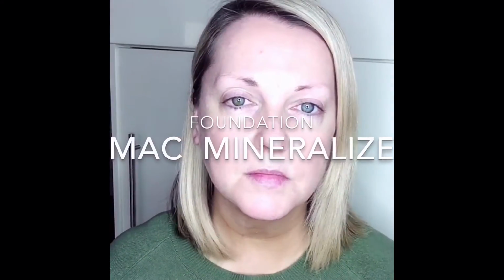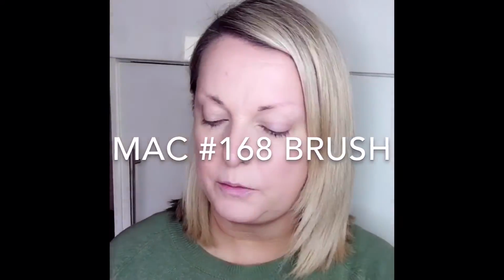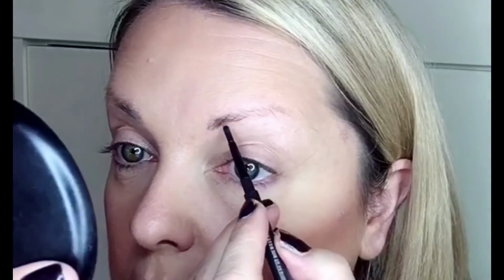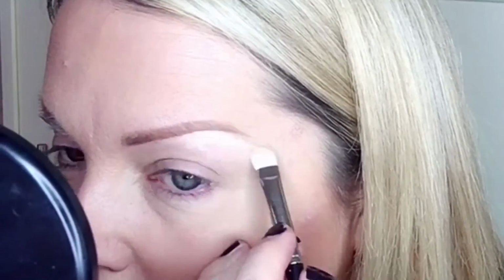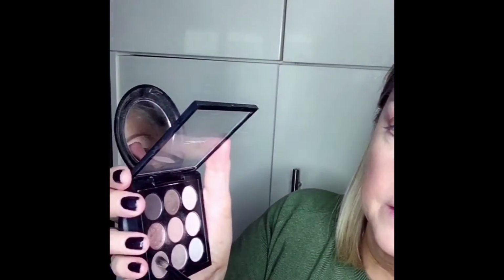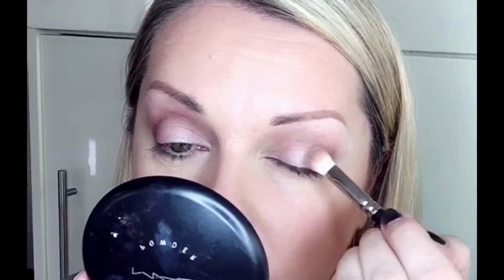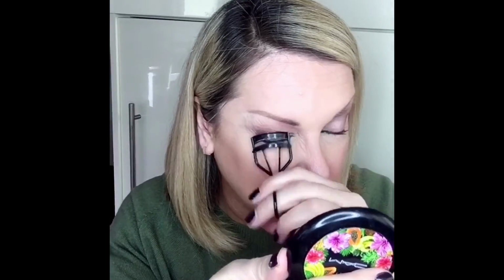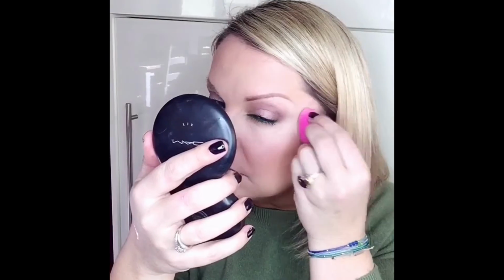Makeup tips for over 40s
So it's my first proper YouTube video talking through a makeup demonstration . With tips for the woman over 40 , enjoy !